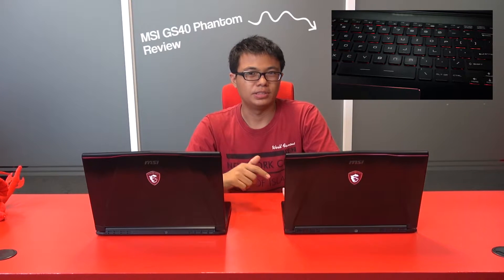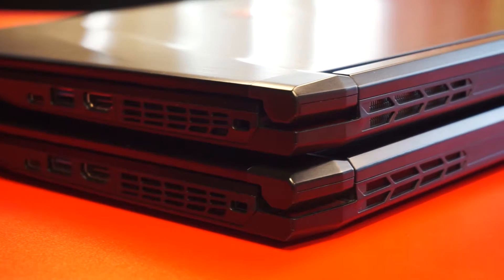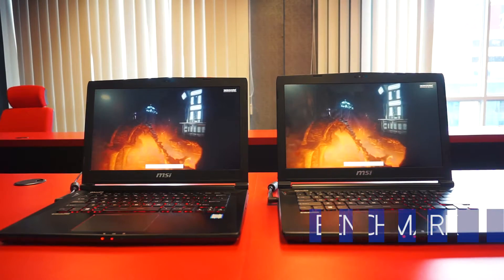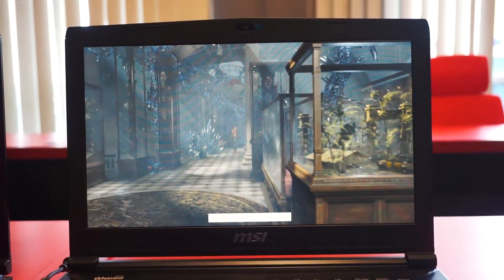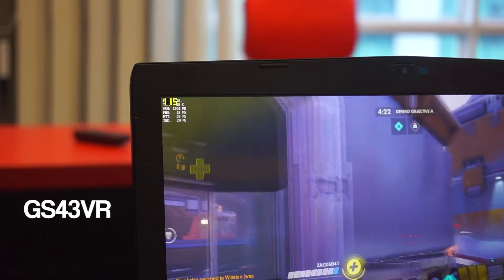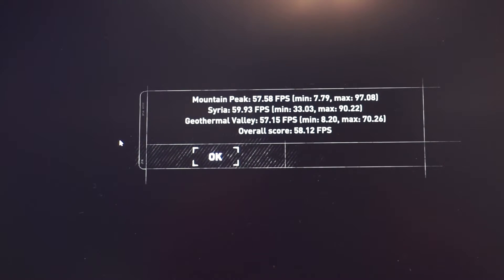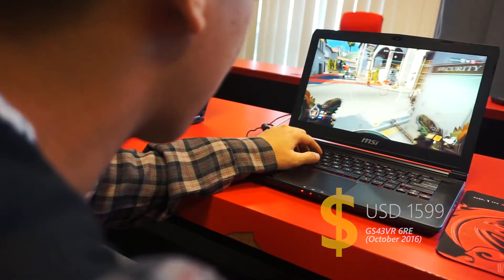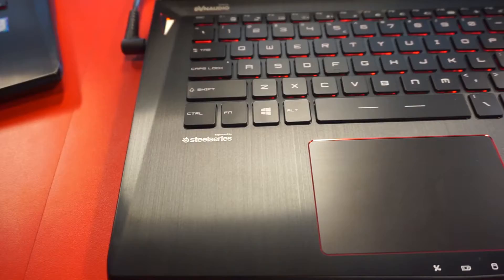MSI GS43VR Phantom Pro Quick Review (GTX 1060 vs 970M Comparison)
If you think the previous model with a GTX 970M isn't powerful enough, this is something you totally should look forward into. ;)

Link to buy